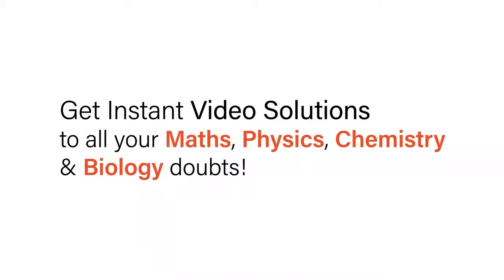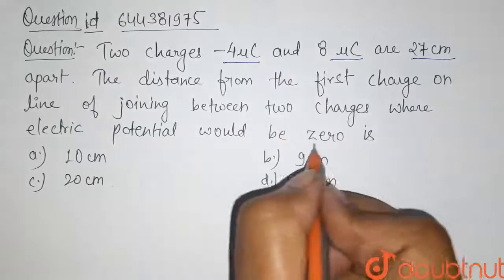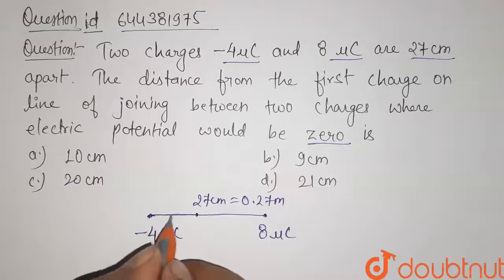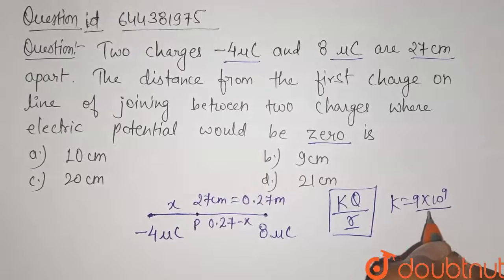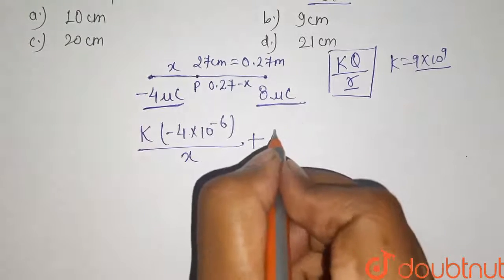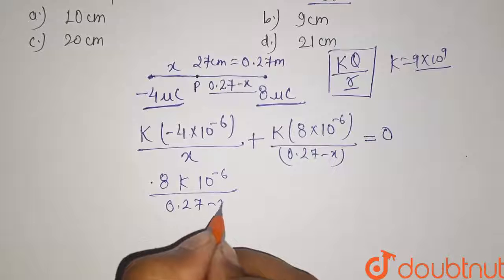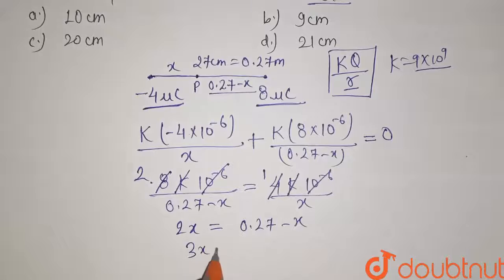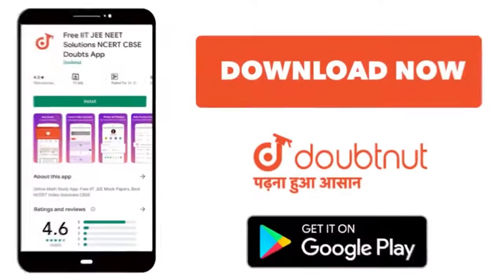Two charges -4 muC and 8 muC are 27 cm apart. The distance from the first charge on line of join...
Two charges -4 muC and 8 muC are 27 cm apart. The distance from the first charge on line of joining between two charges where electric potential would be zero is
Class: 12
Subject: PHYSICS
Chapter: Mock Test 25: PHYSICS
Board:IIT JEE

👉 Have Any Query? Ask Us.